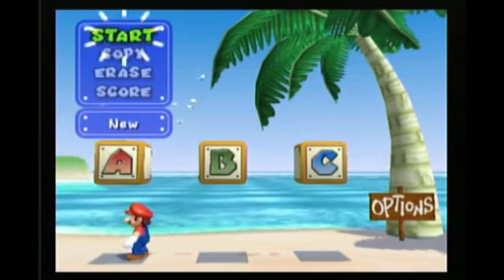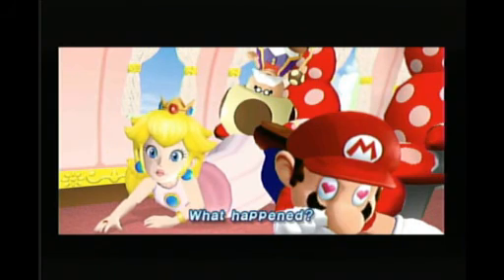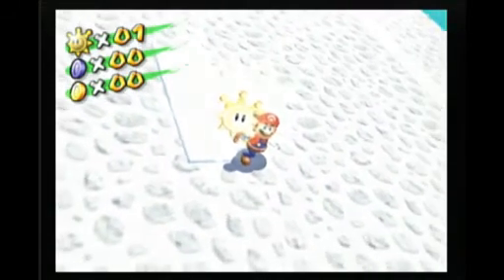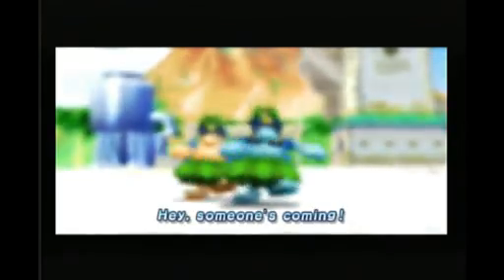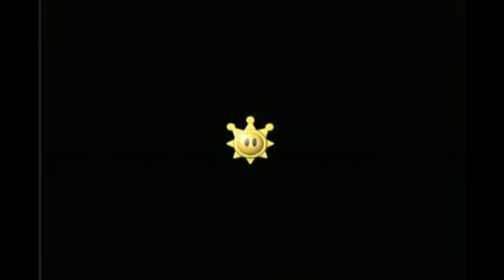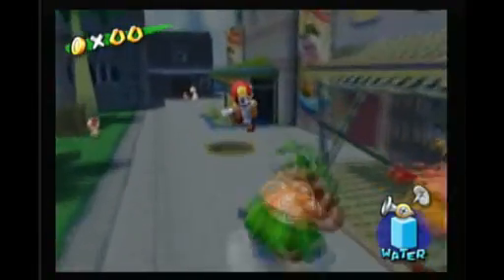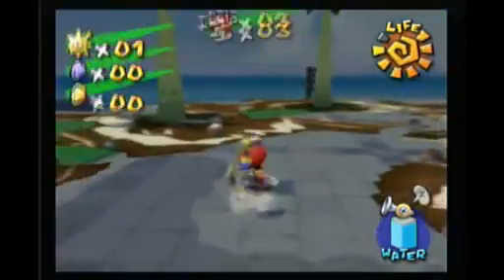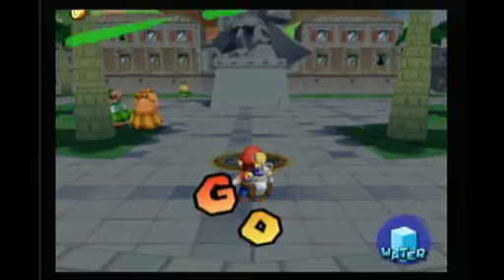Super Mario Sunshine | Part 1 - Three Mininbosses!?!?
Me-